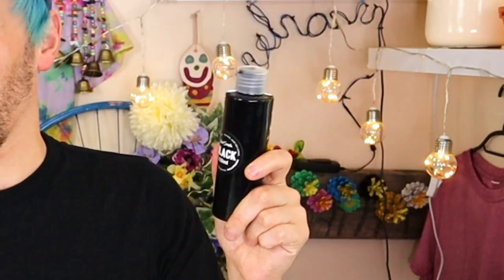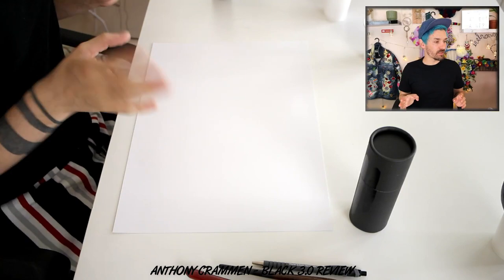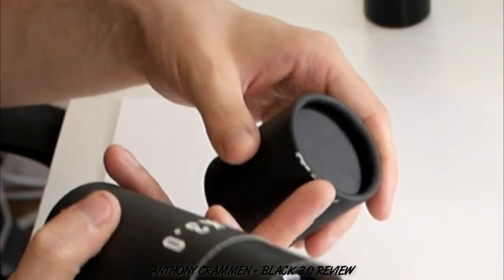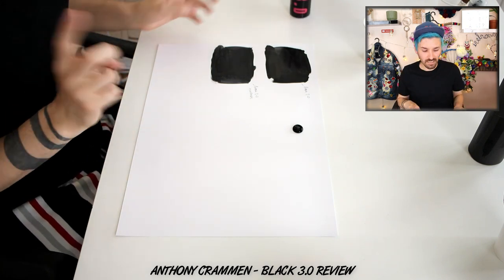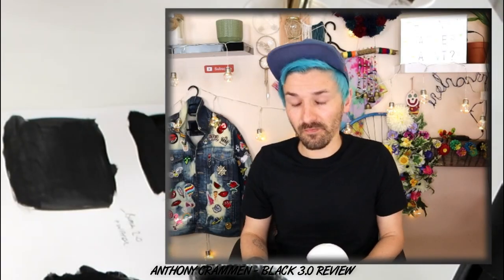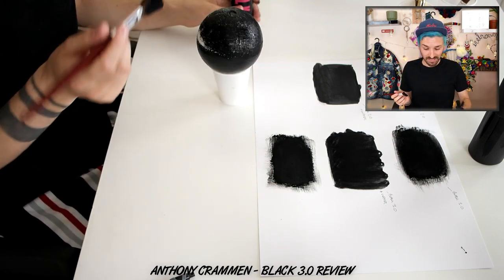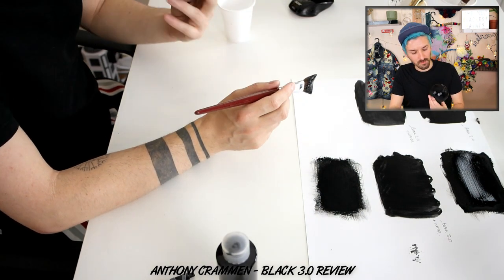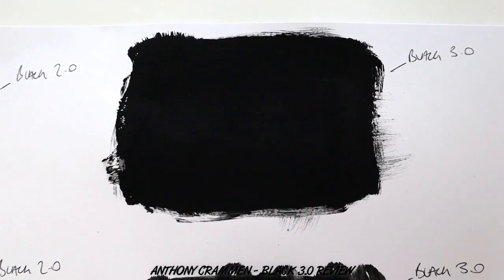Black 3.0 vs Black 2.0 Is This The Blackest Paint? | Stuart Semple & Culture Hustle Review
Black 3.0 Is This The Blackest Paint? | Stuart Semple & Culture Hustle Review - Unfortunately Black 3.0 just wasn't as good as Black 2.0 in my opinion. I'm obviously aware that there were issues during shipping for the black 3.0 and that might be the reason I had so many issues. Overall I do think the products from Culture Hustle and Stuart Semple are good, I was just left disappointed with the newest blackest paint in the world. Did you purchase black 3.0 and have a different experience with the paint?